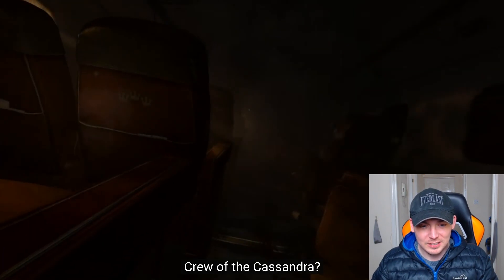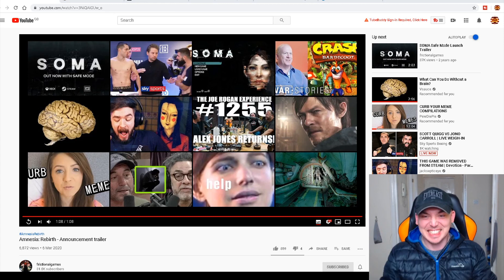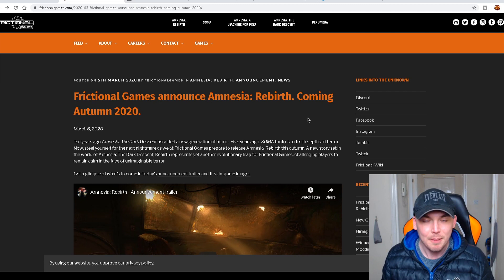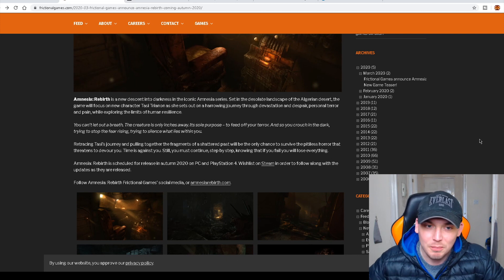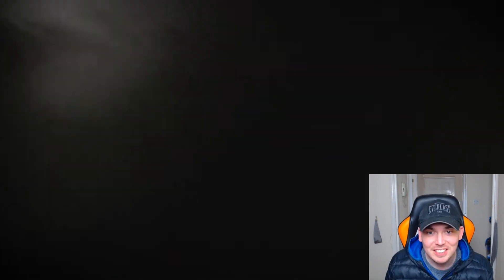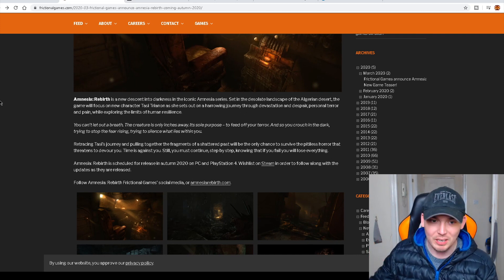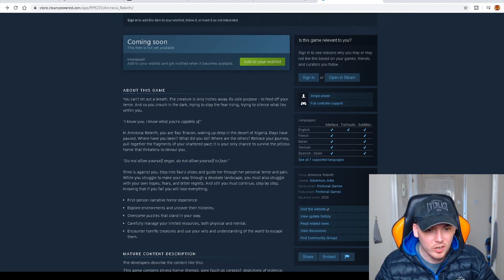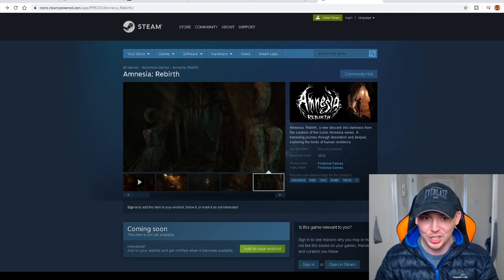IT WAS A "NEW AMNESIA GAME"! | Amnesia:Rebirth Announcement Reaction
Im really sorry about the camera freezing and how uncontrolled this video is but i wanted you all to experience this with me as soon as i found out myself as you've all been incredibly supportive with the recent frictional games videos. We now know the title, the protagonist, the location. What an exciting time to be alive.

If you liked this video PEEPS then go ahead and BUM that like button and share it with all your friends. It really helps this channel to grow. You PEEPS are awesome.

Intro and outros designed by Zoidex Designs.
There is nothing at the bottom of this description...honest!

well done for scrolling to this part of the description. You are one of the first viewers to find out that when we reach 1000 subscribers i will be giving away Vbucks. To enter, let me know over on twitter or comment on this video that youve found this competition.